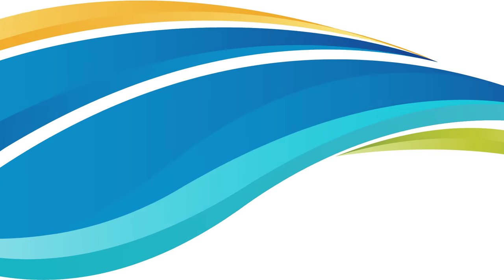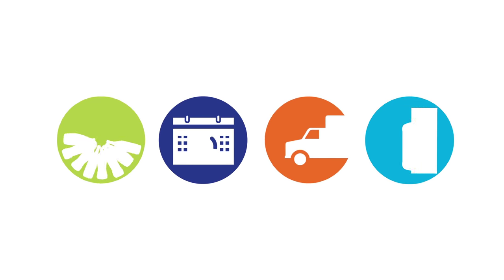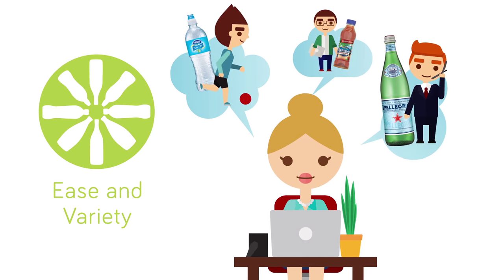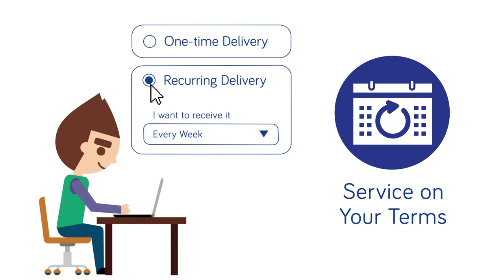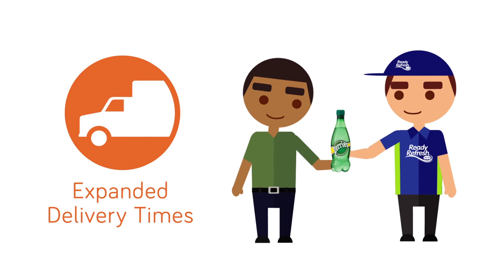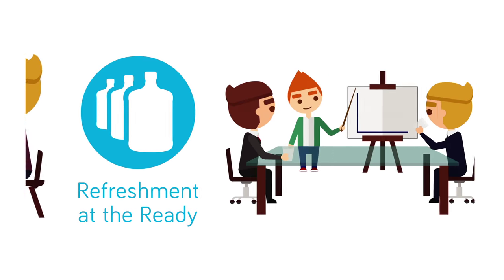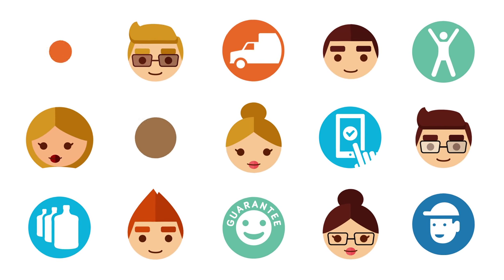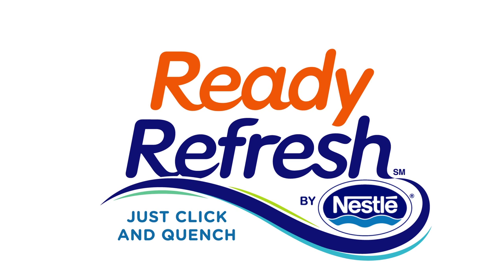Bottled Water Delivery | ReadyRefresh by Nestlé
Discover our convenient water delivery service, ReadyRefresh by Nestlé. Our bottled water delivery service is designed to fit the individual hydration needs of your home or office. We've got a wide variety of healthy water brands to choose from including sparkling, mineral, purified, spring and flavored waters. We also carry water dispensers and 5 gallon water jugs that fit perfectly!

Our new updated website is easier to use and provides more ways to customize your order - with different frequency options in one time to recurring, on any item. ReadyRefresh makes it easy to keep refreshment on hand, whether it's healthy options for the whole family at home or a variety of thirst quenching waters for the entire office.

Learn more about our product offerings and how to set up an account. Just click and quench!